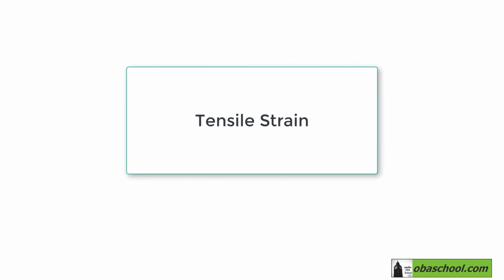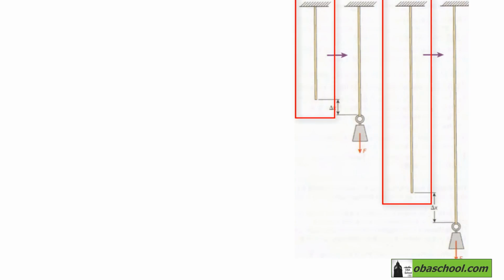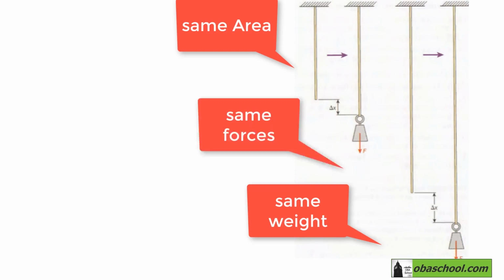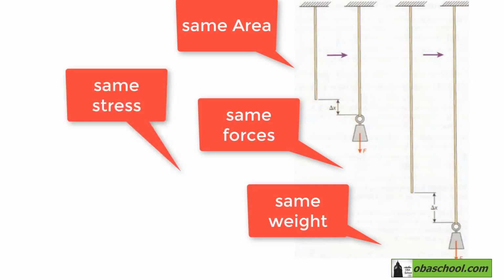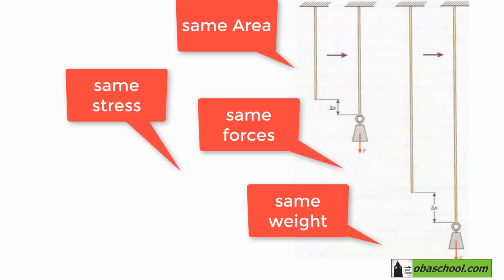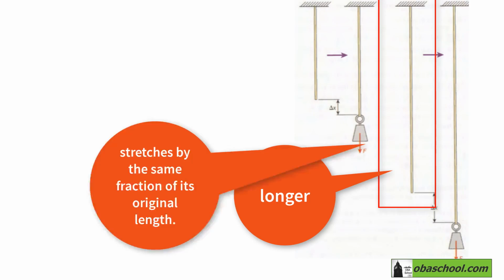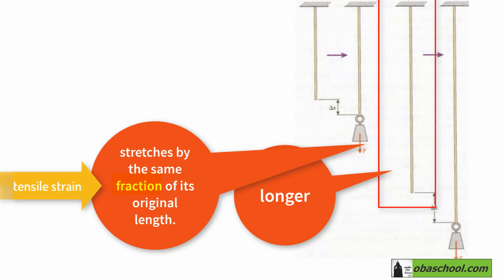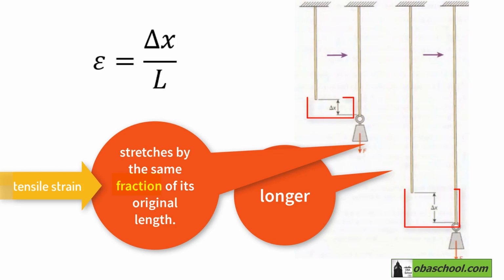Materials - 1.13 Deformation of Solids - Tensile Strain